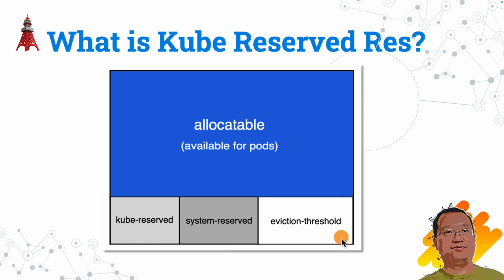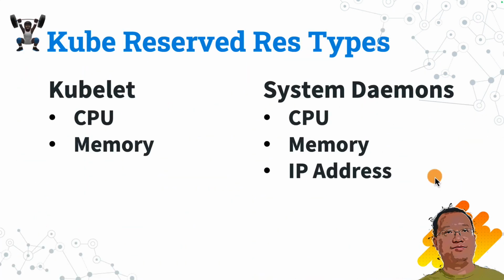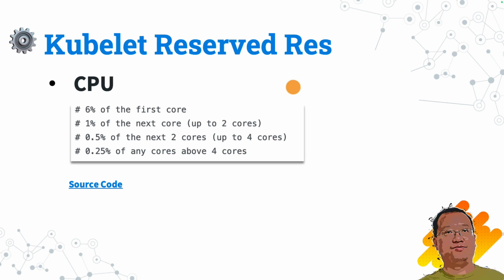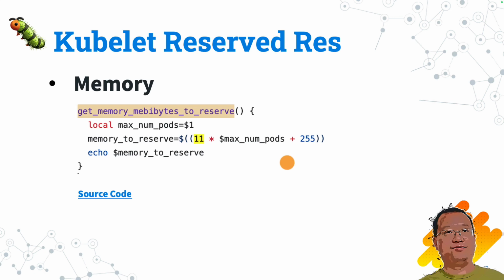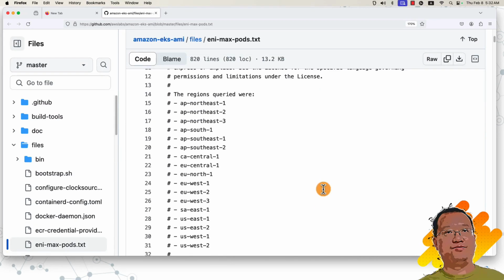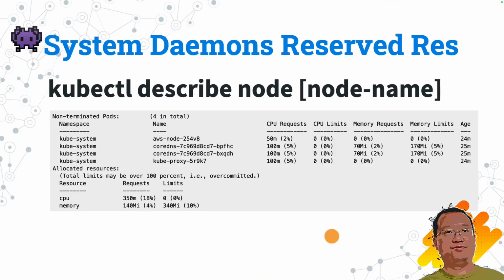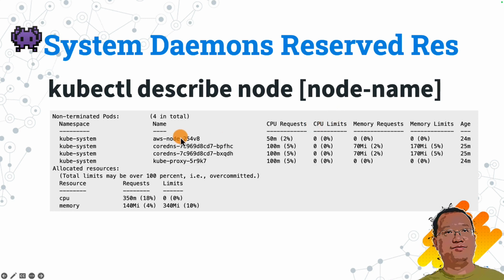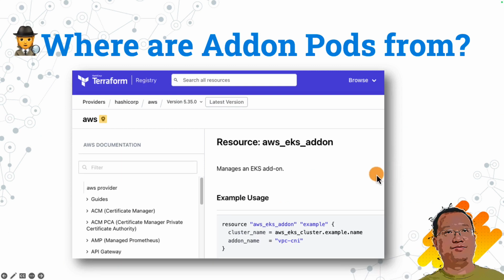AWS EKS Kubernetes Reserved Resources on EC2 Node | AWS EKS Tutorial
We take about Kubernetes Reserved Resources on an EC2 node in AWS EKS in this video.
Kubernetes Reserved Resource Types are Kubelet and System Daemons.
I show how to calculate Kubelet Reserved CPU Resources and how to calculate Kubelet Reserved Memory Resources.

00:00 🏁Start
00:20 🗼 What is Kube Reserved Resource?
01:36 🏋🏿 Kube Reserved Resource Types
02:07 ⚙️ Kubelet Reserved CPU Resource
02:42 🐛 Kubelet Reserved Memory Resource
03:36 👾 System Daemons Reserved Resource
05:00 ✏️ Summary